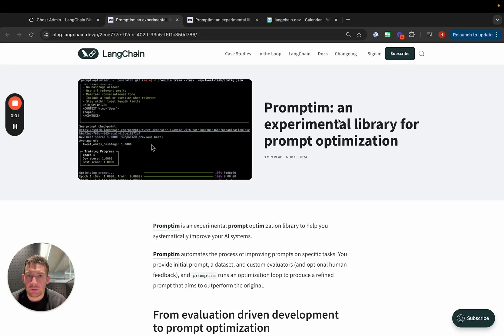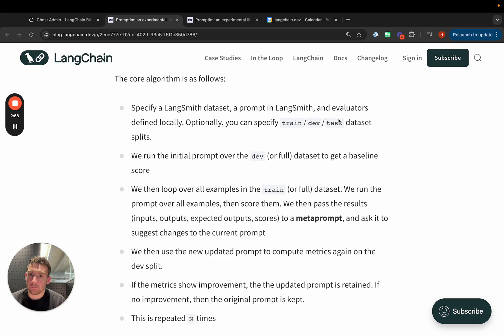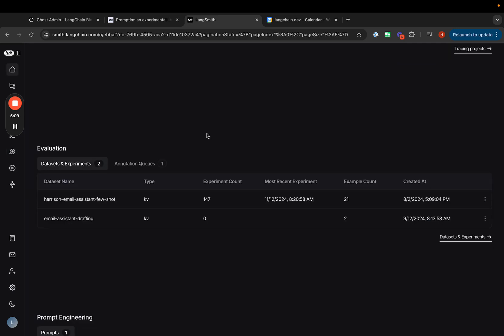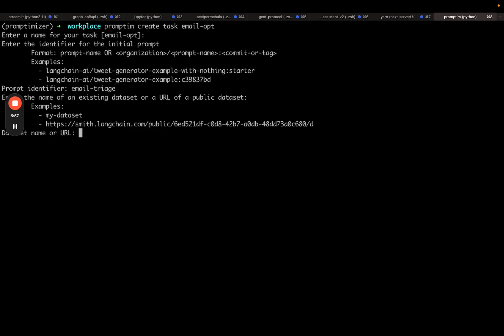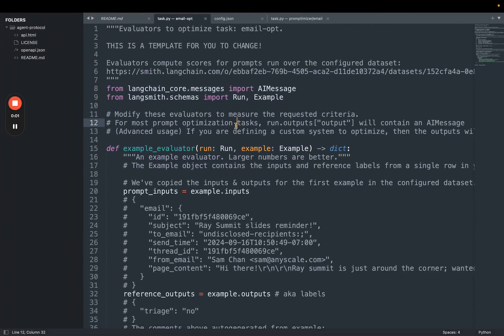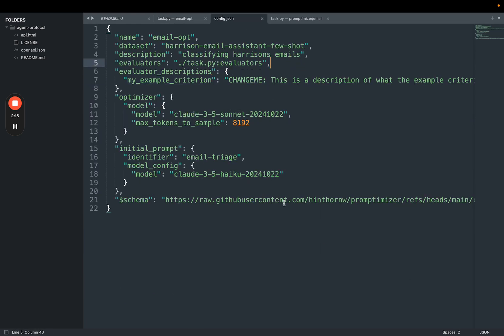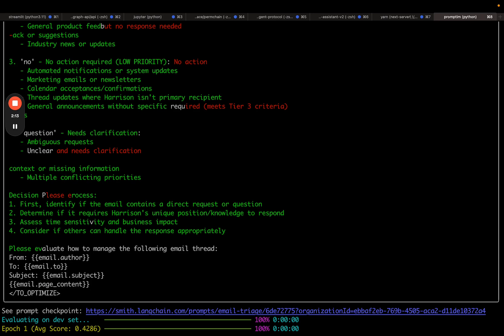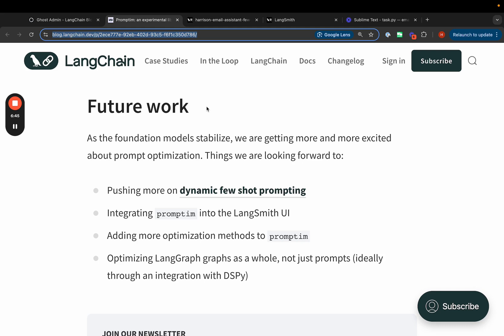Promptim: an experimental prompt optimization library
Promptim is an experimental prompt optimization library to help you systematically improve your AI systems.

Promptim automates the process of improving prompts on specific tasks. You provide initial prompt, a dataset, and custom evaluators (and optional human feedback), and promptim runs an optimization loop to produce a refined prompt that aims to outperform the original.